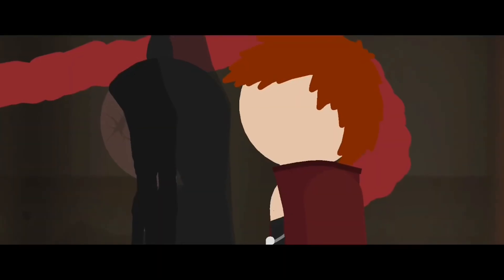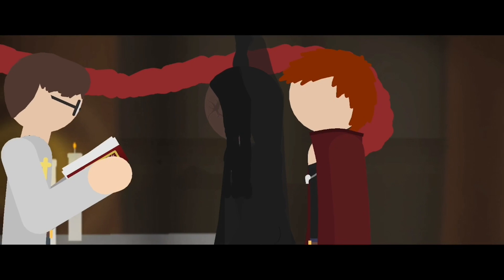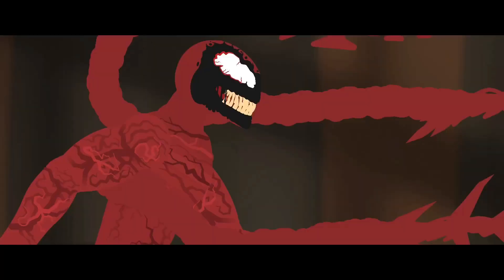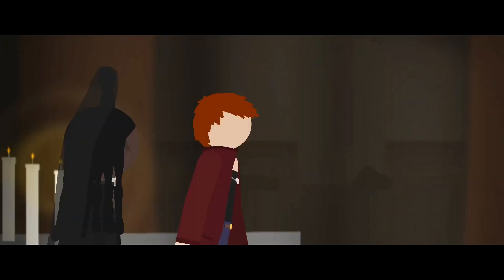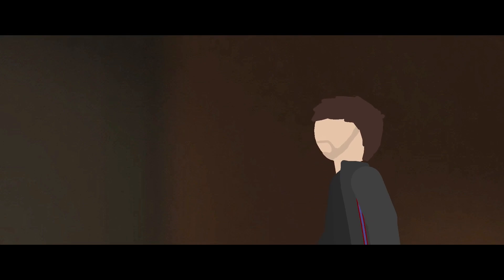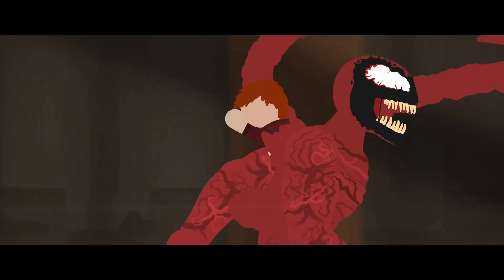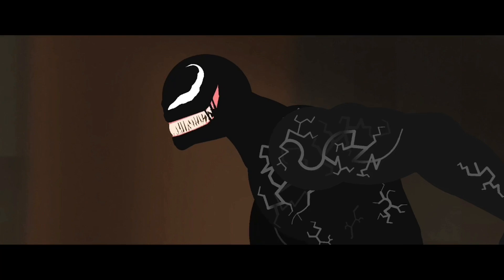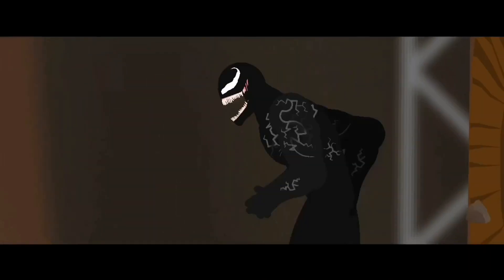Venom: Let There Be Carnage | Venom Confronts Carnage | Animated Film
Heheheh soon awaited animation?